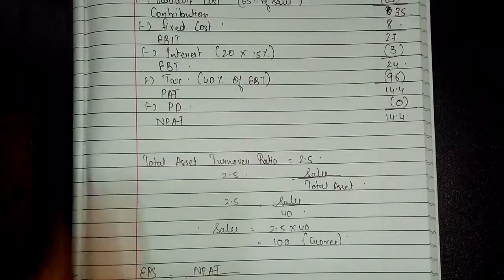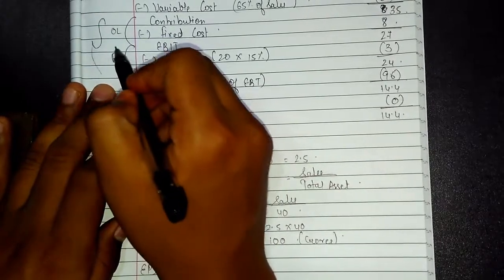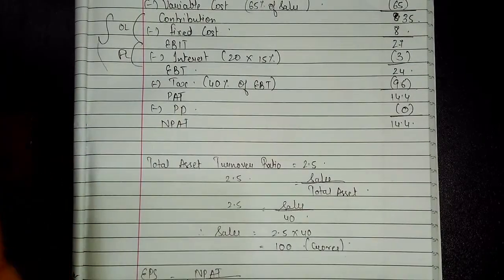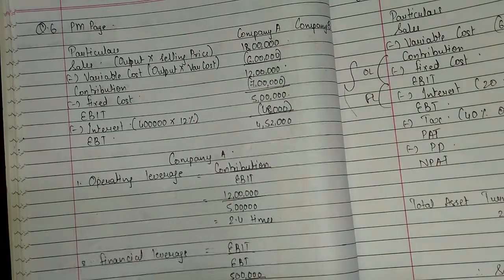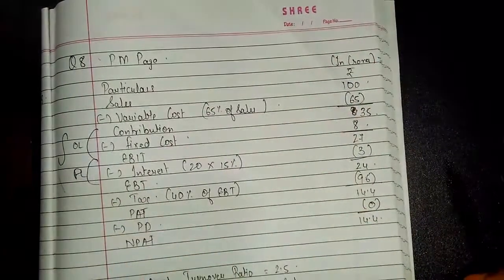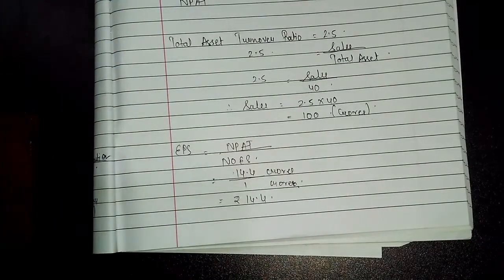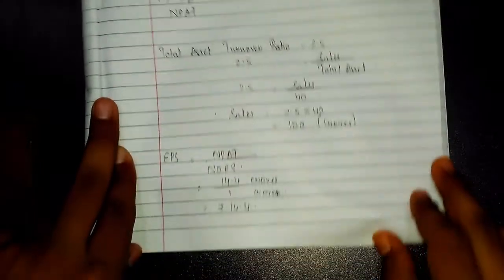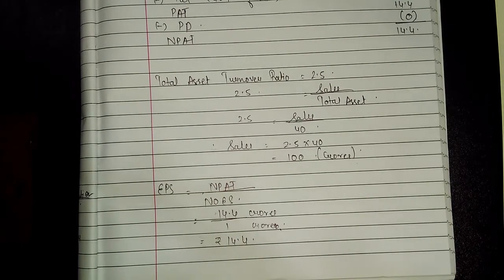CA IPCC Financial Management Leverage part-10